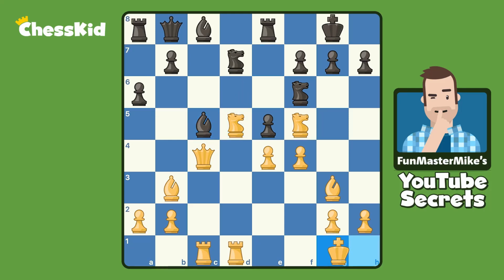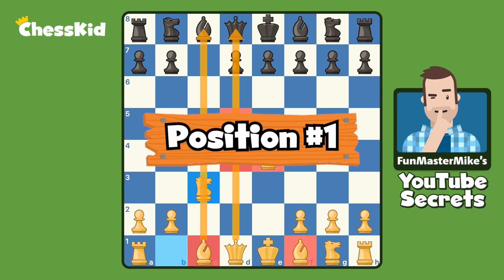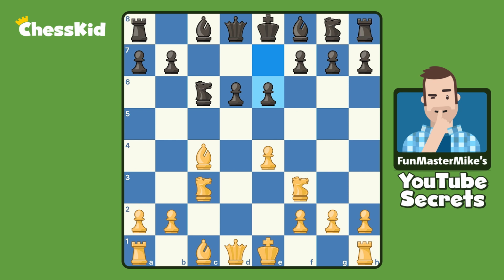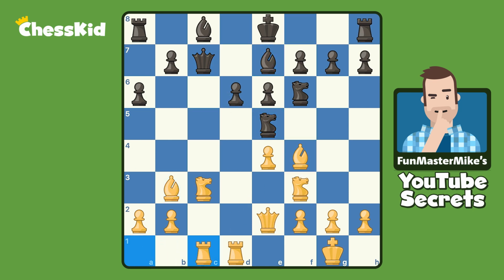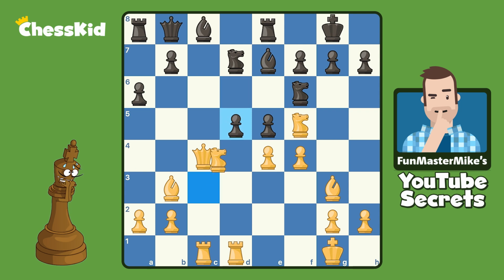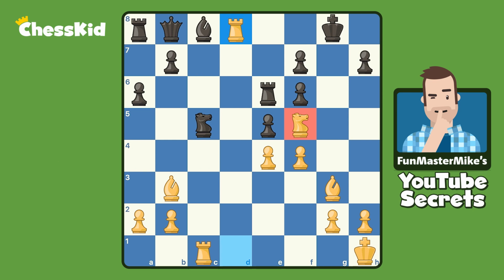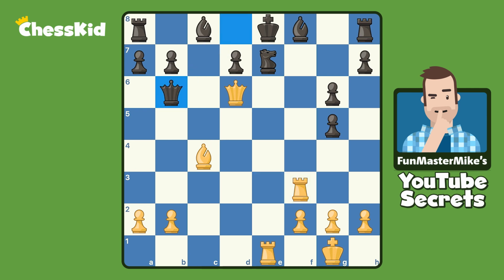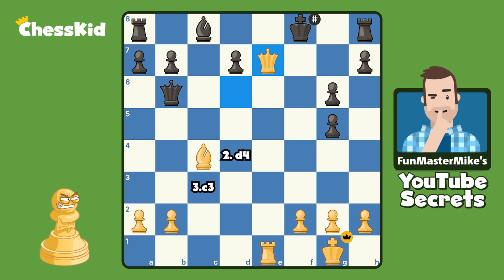The MOST Aggressive Chess Opening To BEAT The Sicilian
The Smith-Morra Gambit is one of the most aggressive chess openings for White against the Sicilian Defense. Here are three ways to crush the Sicilian with this attacking gambit.